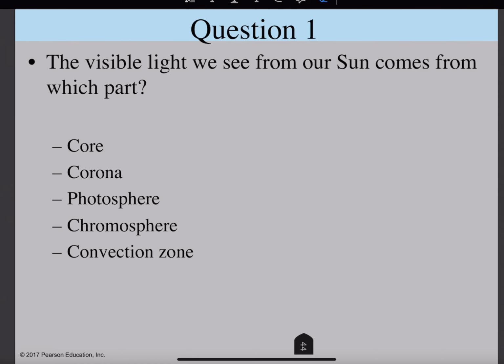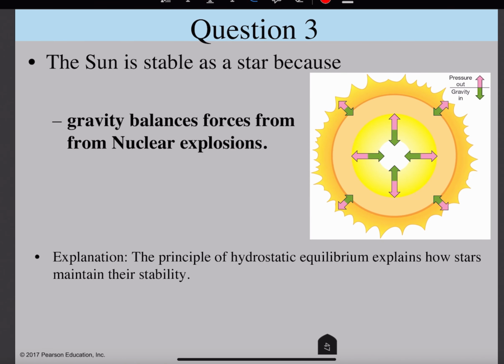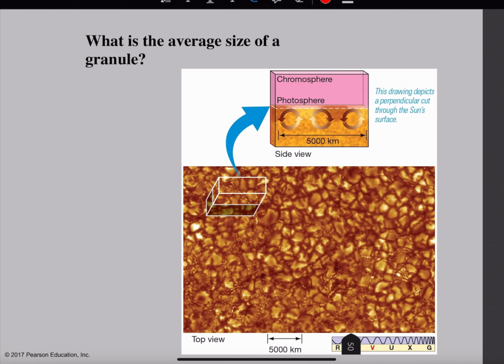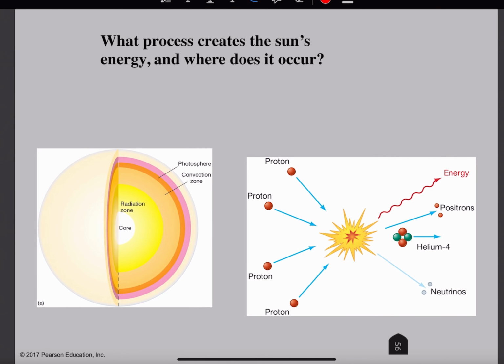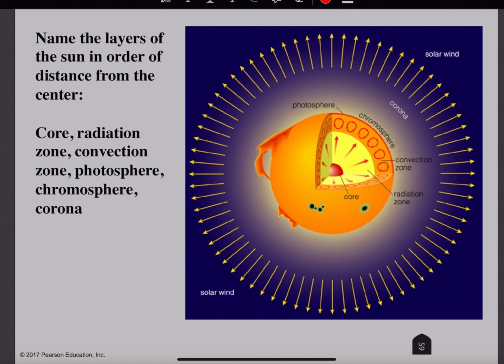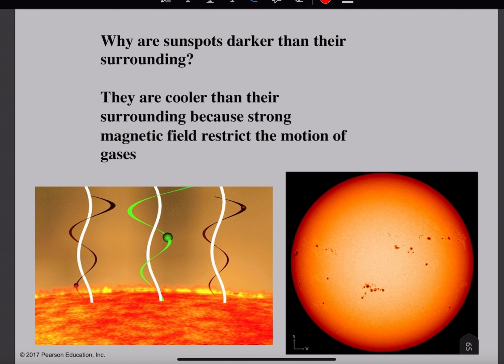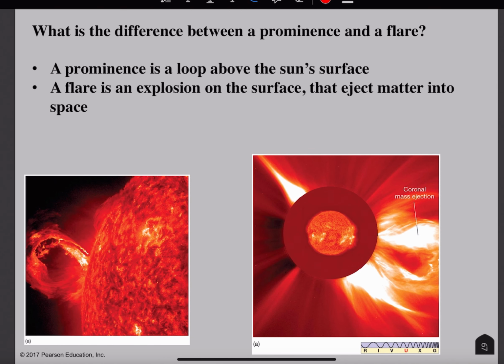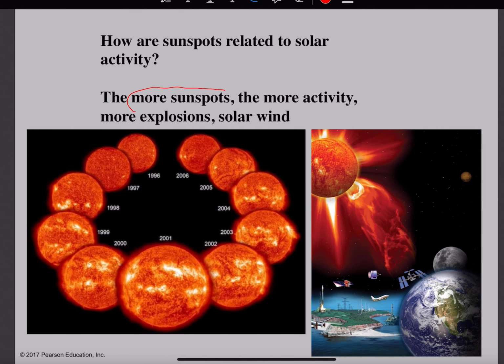CH9 test review